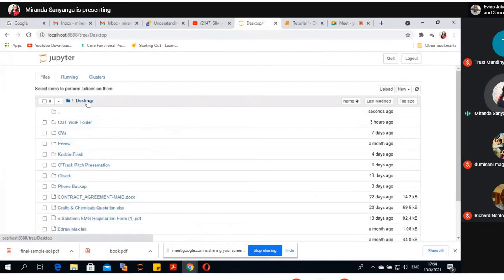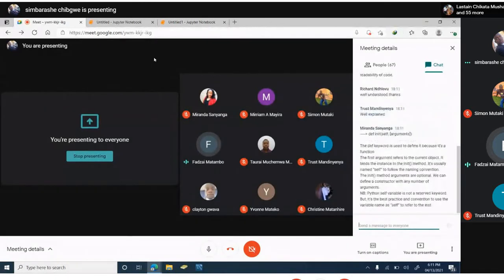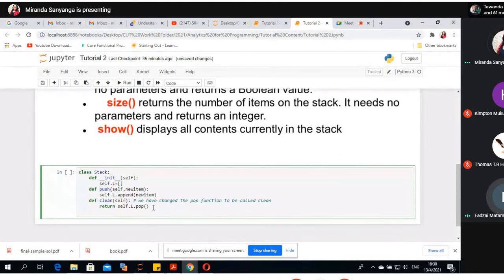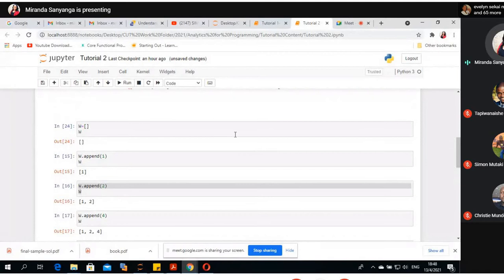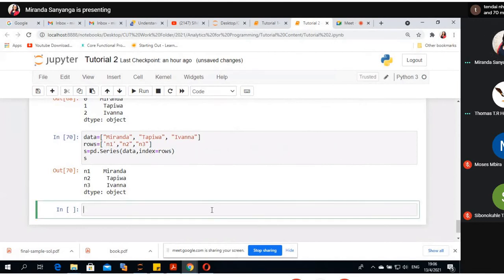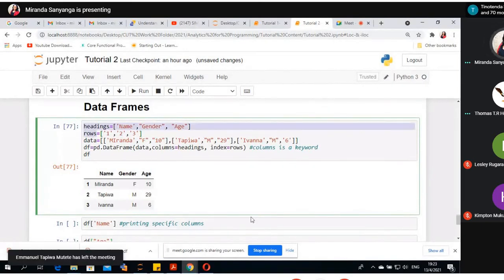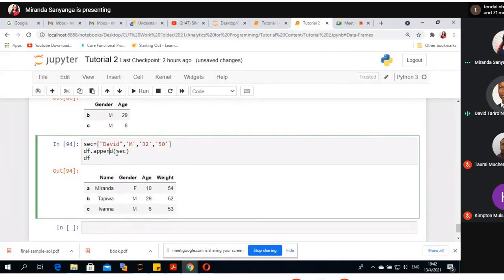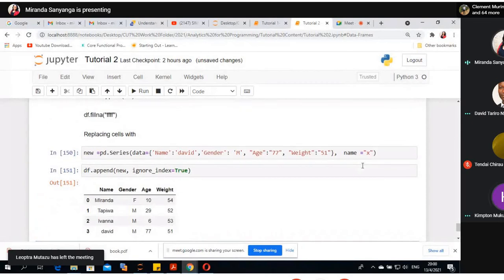Exam Prep Tutorials - Analytics for programming 13 April 2021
Analytics for programming 13 April 2021 - Exam Prep Tutorials